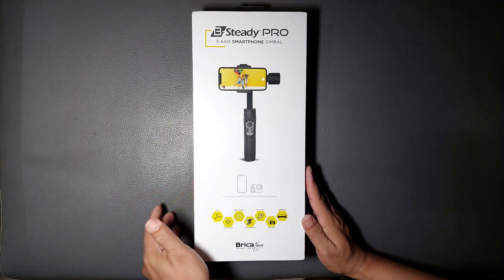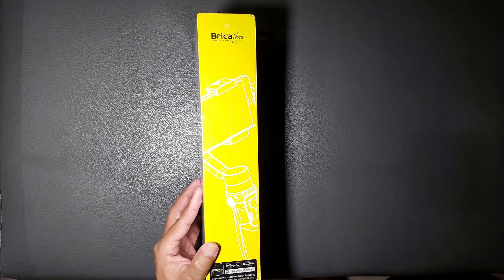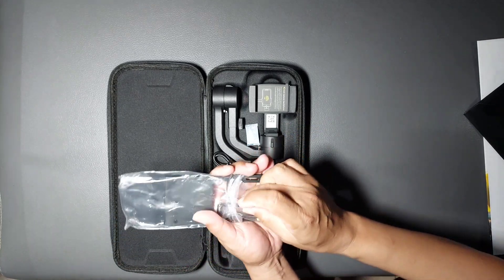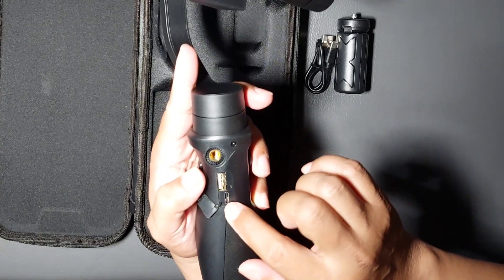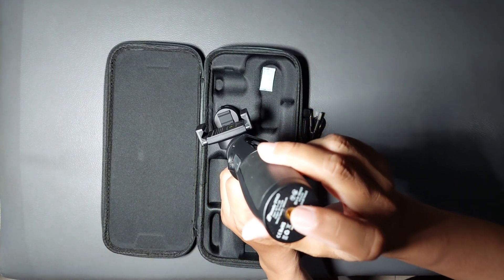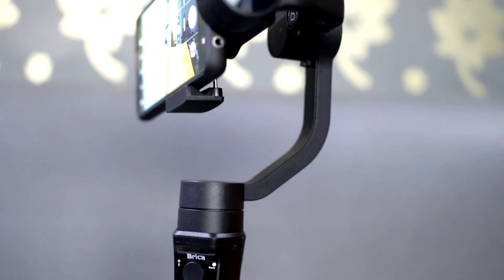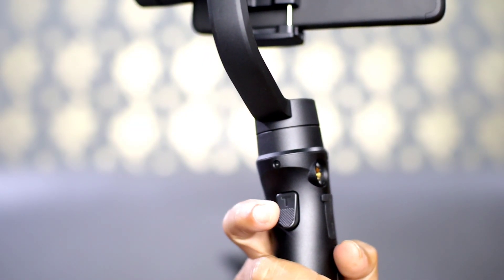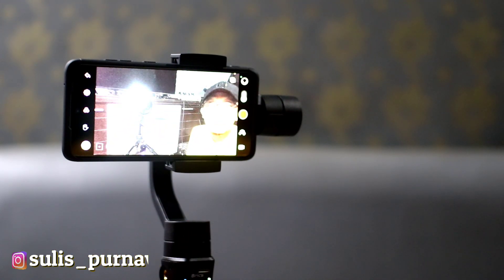Brica B-Steady Pro | Review Gimbal Murah Terlaris Di Indonesia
Link Pembelian :
Tokopedia